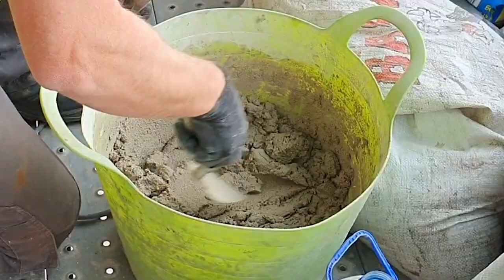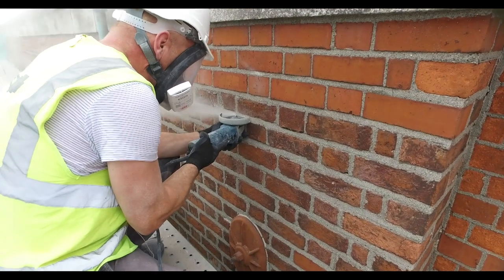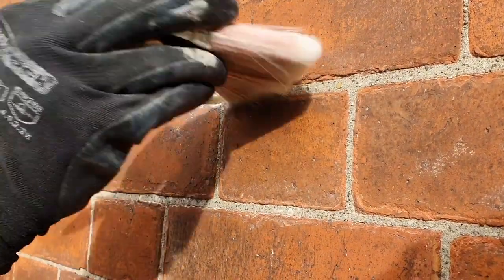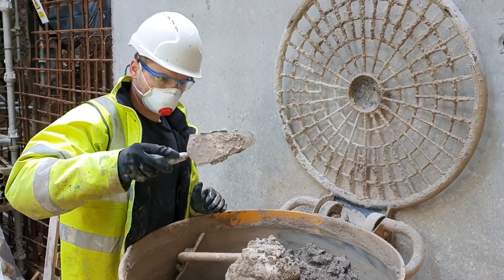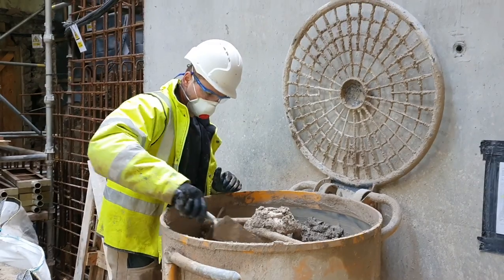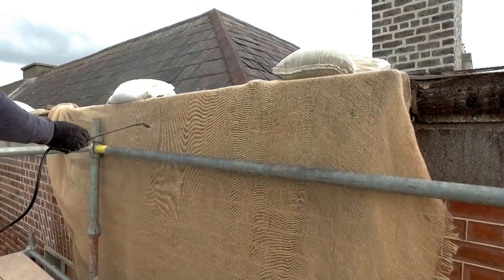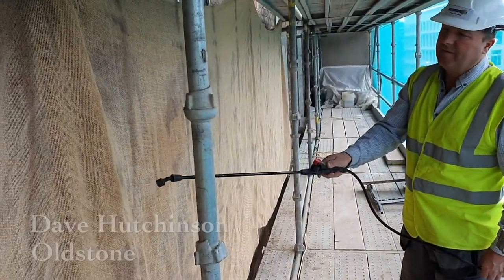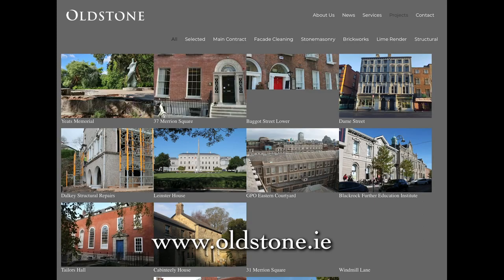How To - Flush Pointing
Oldstone Conservation Advice Series - shows the step by step to guide to repointing in the flush pointing style.